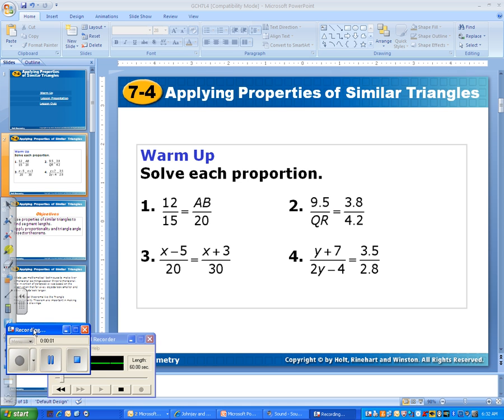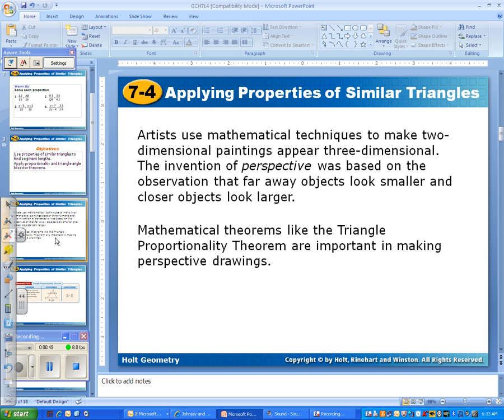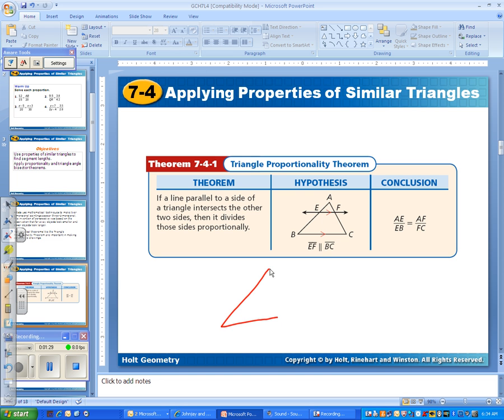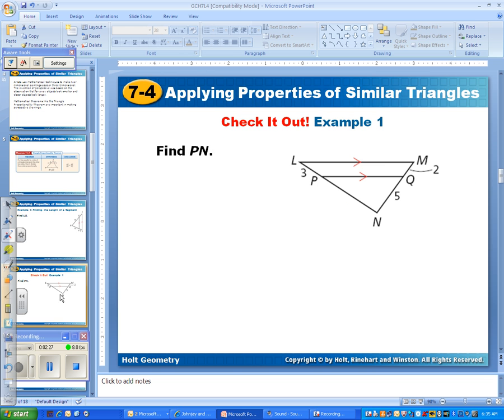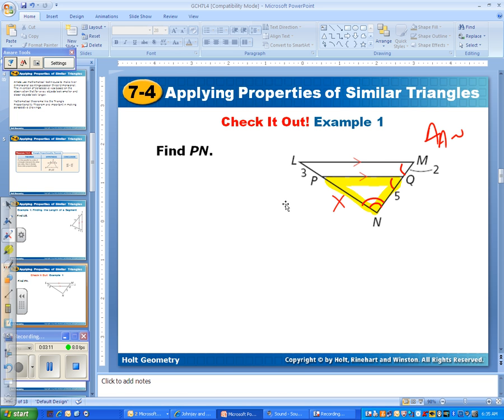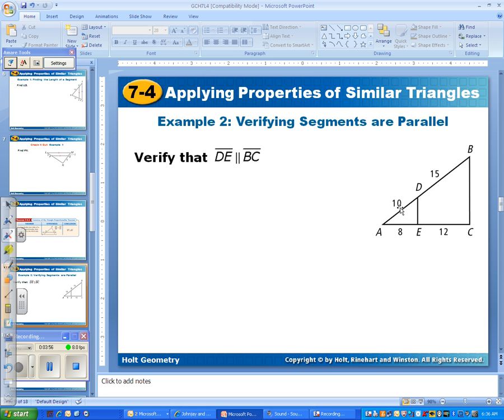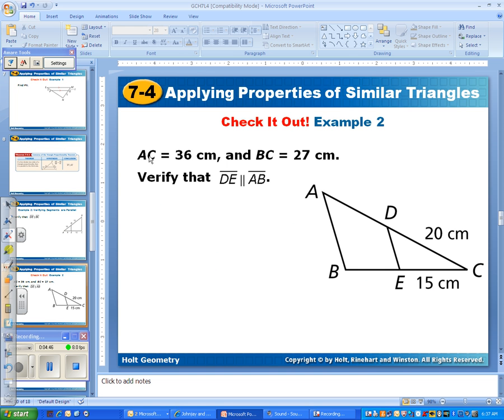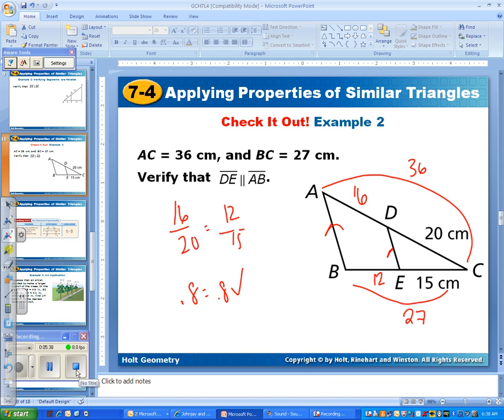hp 7.4 notes part 1.avi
7.4  notes about Triangle Proportionality Theorem, Converse of TPT, Two Transversal Proportionality Thm, and Triangle Angle Bisector Theorem